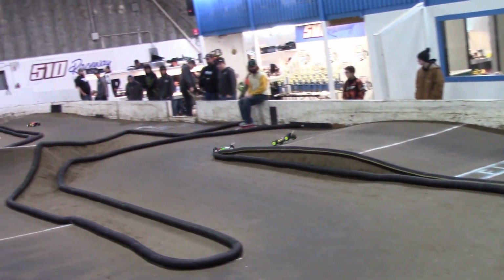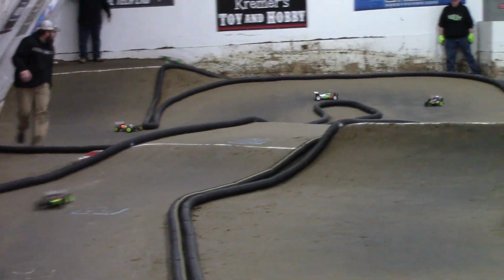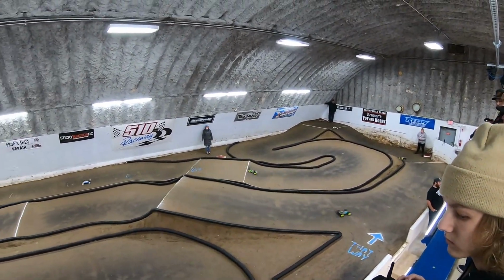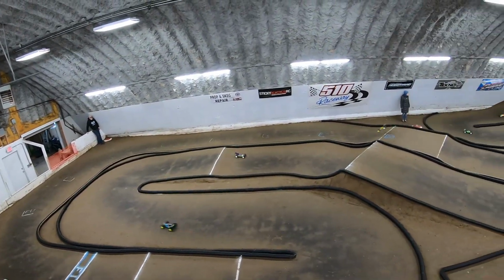510 Raceway Holiday Hustle - RC Racing the Team Associated B6.3D on Clay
Paintwerks Racing returns to the 510 Raceway to compete in the Holiday Hustle.
Racing their Team Associated RC Cars.